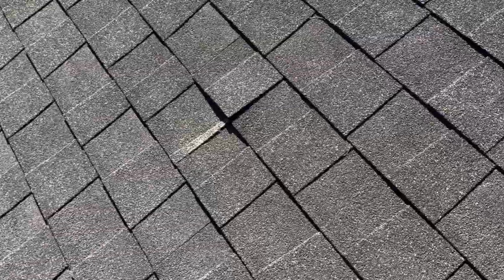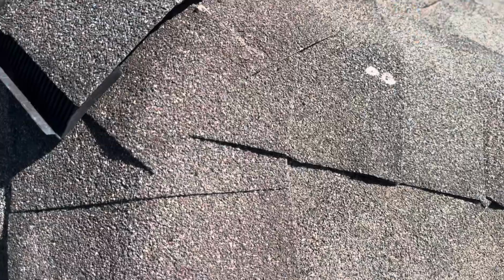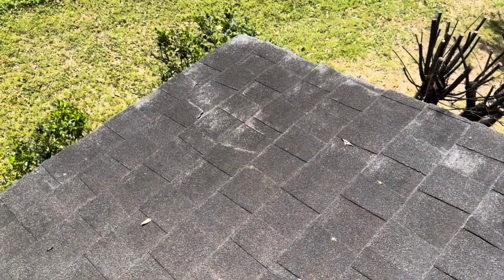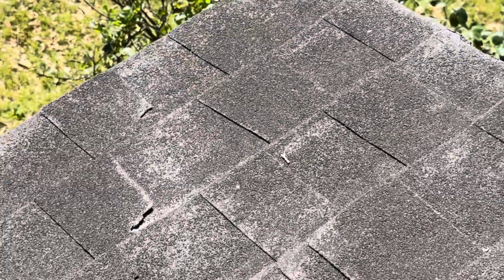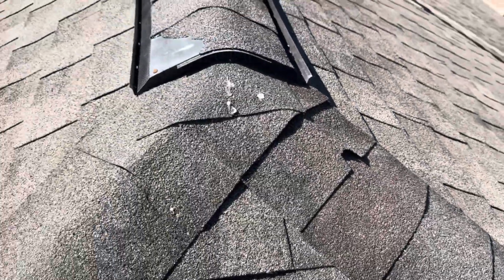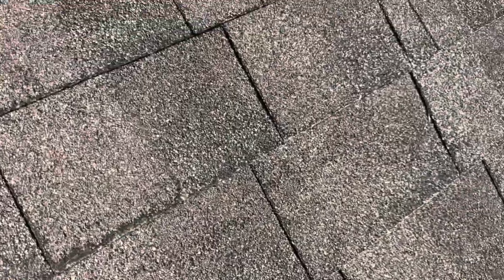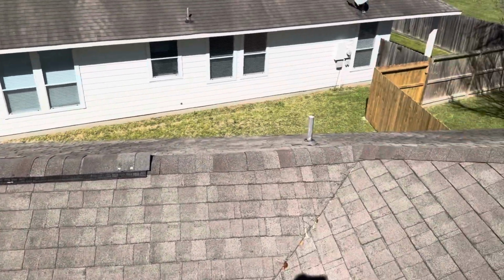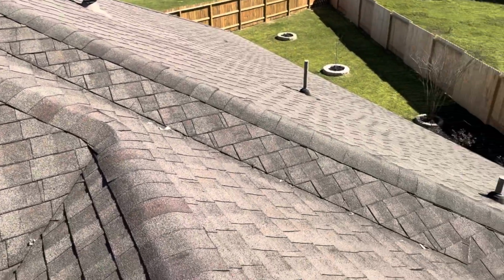Aging Roof Inspection: Signs of Trouble Ahead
In this video, Matt inspects an aging roof on a house that's over 20 years old. He identifies several concerning issues, including lifted shingles, exposed nails, high nails puncturing the shingles, and damaged/worn shingles. Matt emphasizes that while the roof doesn't necessarily need immediate replacement, it will likely become problematic in the near future and require maintenance or replacement. He advises potential homebuyers to be aware of the roof's condition and budget for upcoming repairs. This video provides valuable insights for homeowners and homebuyers on assessing the state of an older roof.